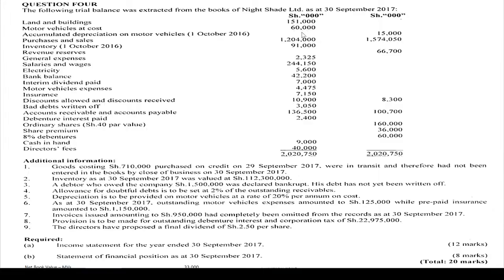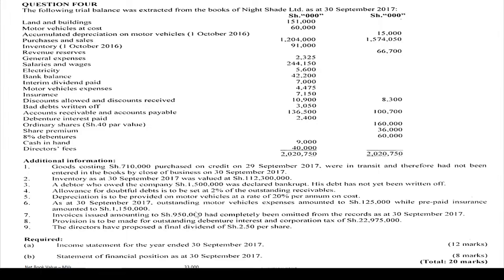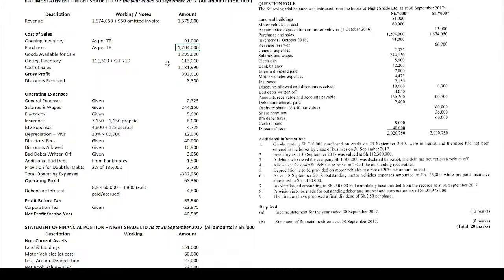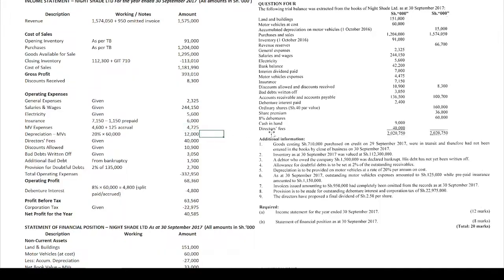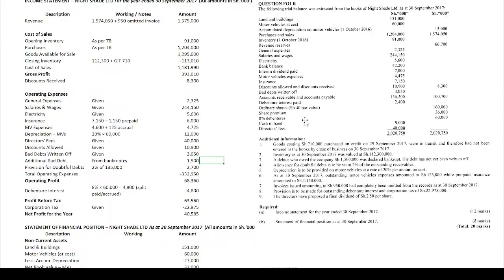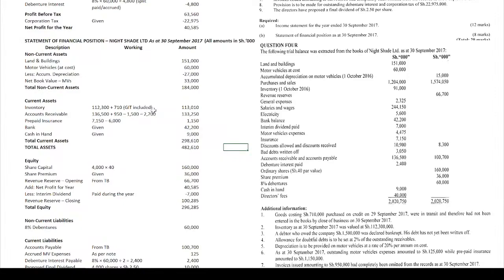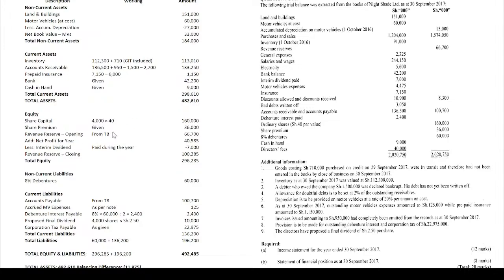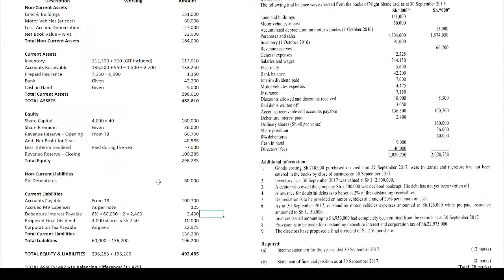Company Income Statement and Financial Position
Company Income Statement
Company Financial Position